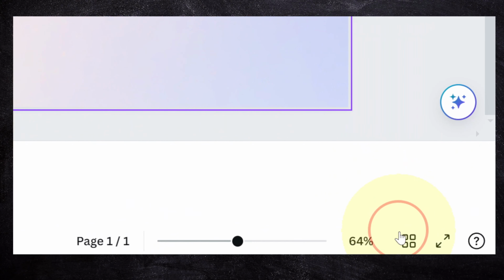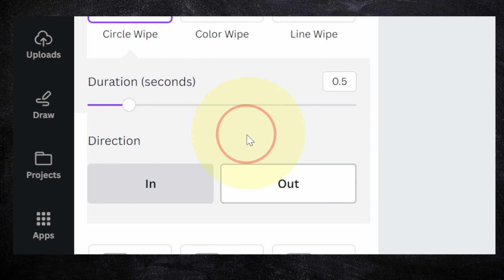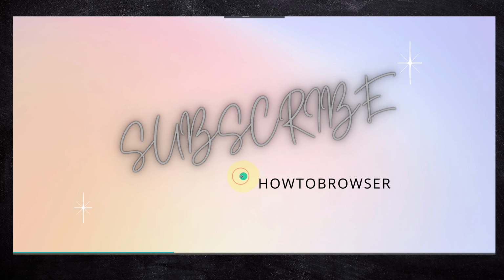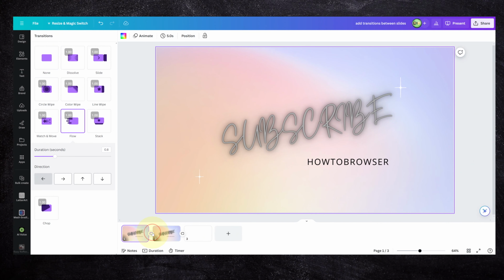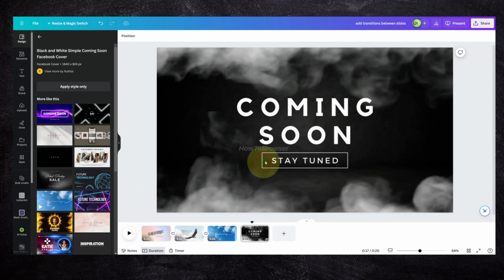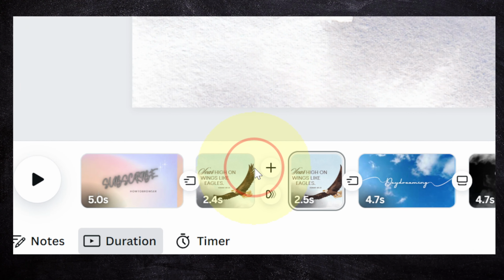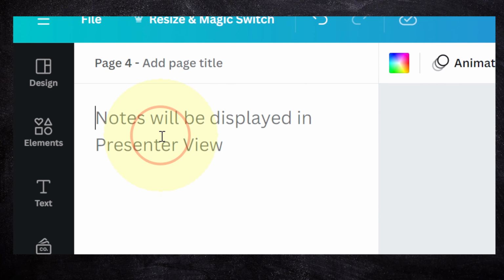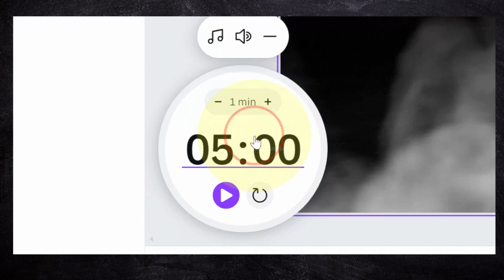Add Transitions Between Slides In Canva Remove Page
Canva Tutorial about add a new page in canva you will also learn how to remove a page in canva  in top of that how to change page duration